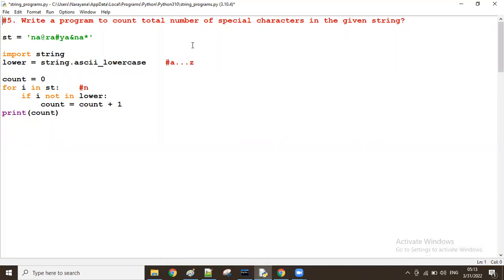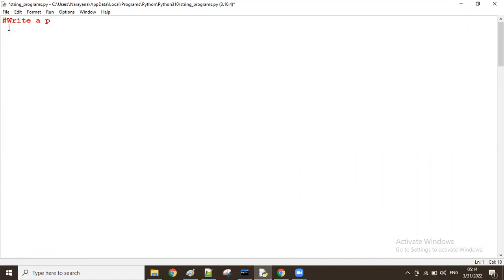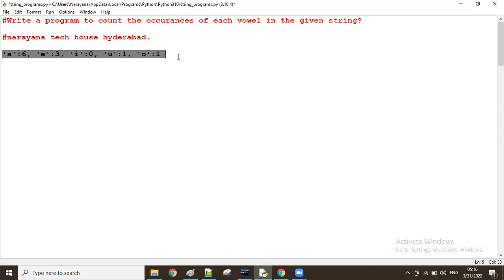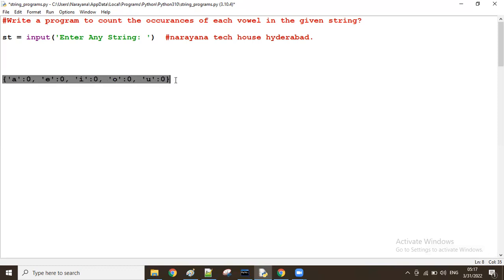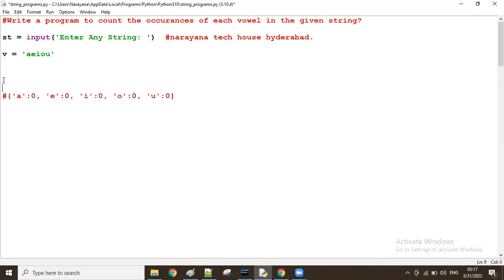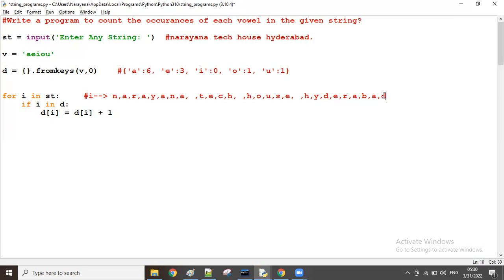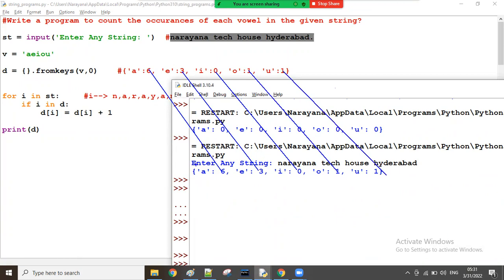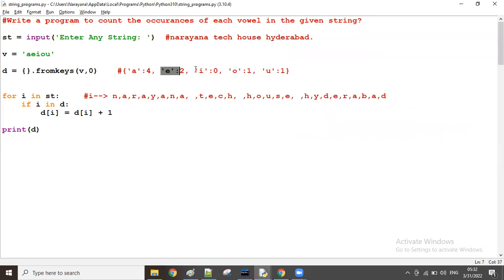#6. Python String || Counting Occurrences of each vowel || Mr. Narayana || NTH || 9010607010